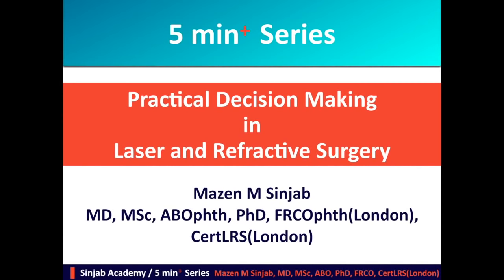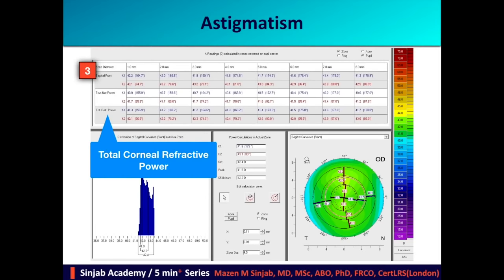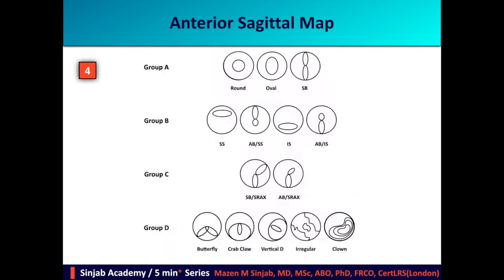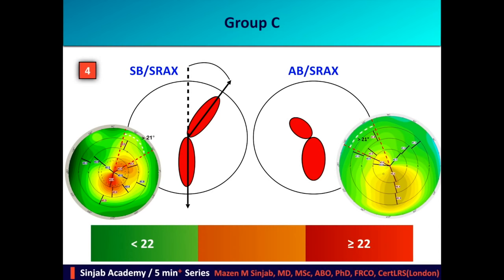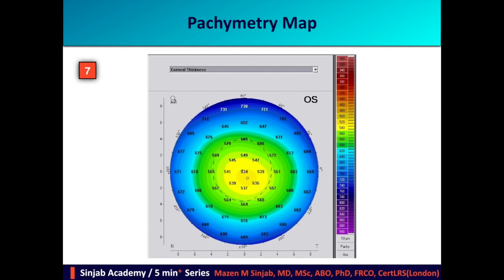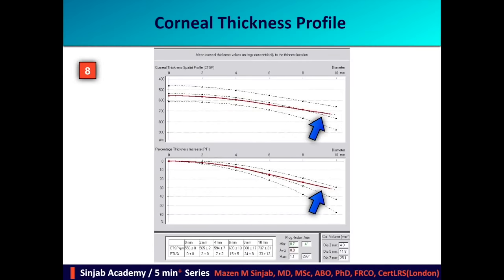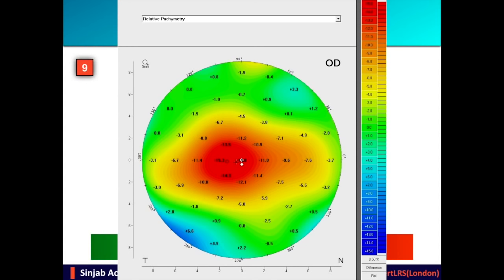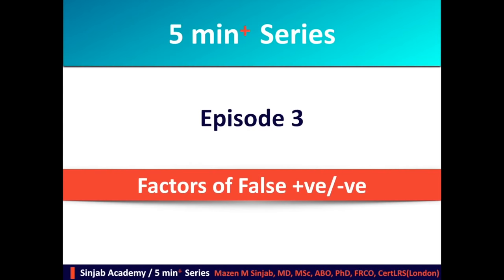5 min+ series: Episode 2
The Practical Subjective Scoring System: A new up-to-date classification of risk factors on corneal tomography